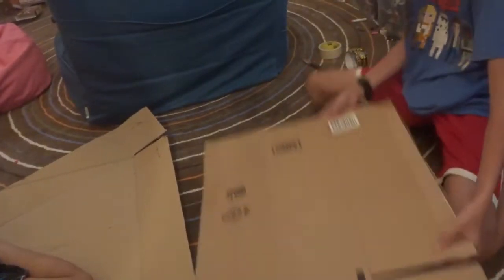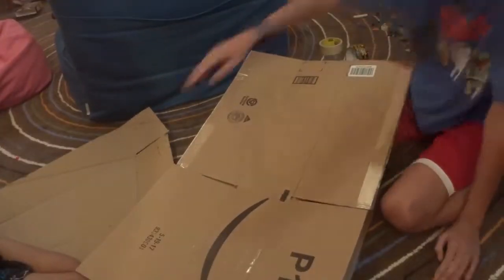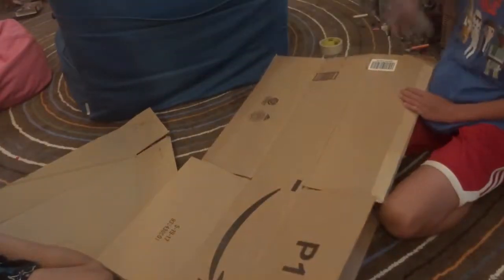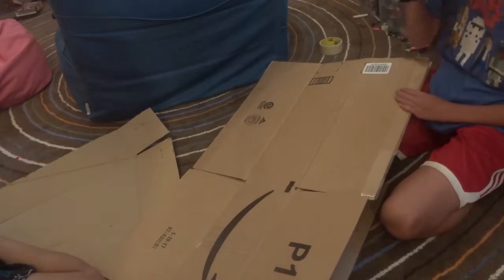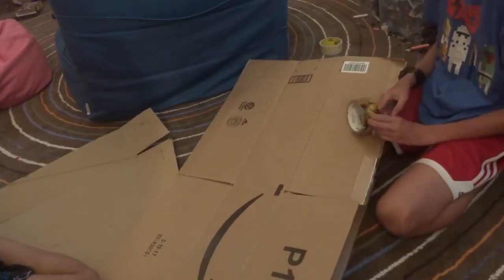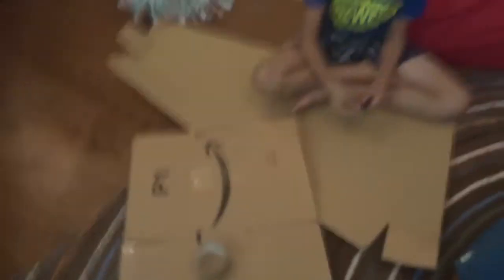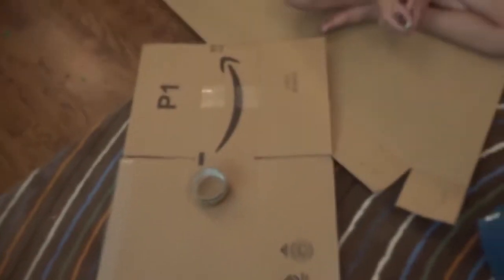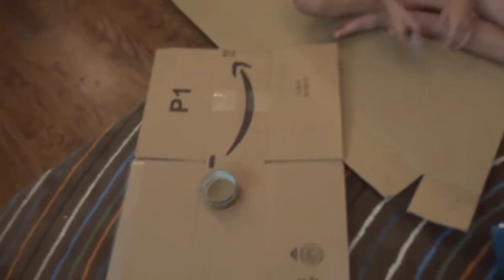Insane Blanket Fort!! Vlog 5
Peace out!!